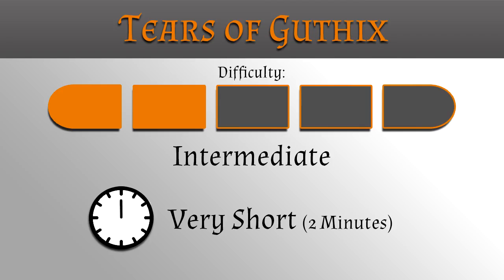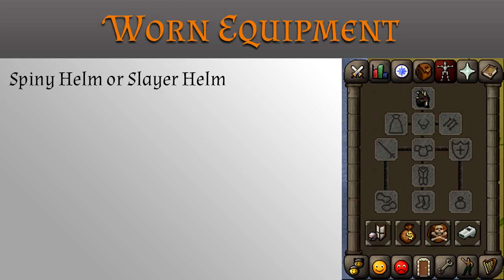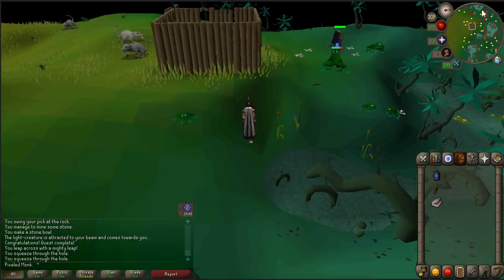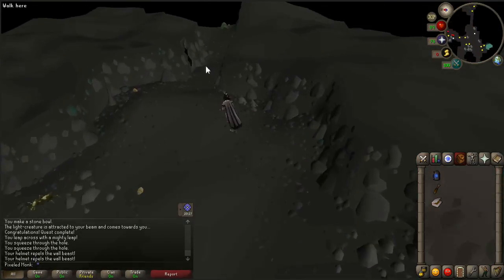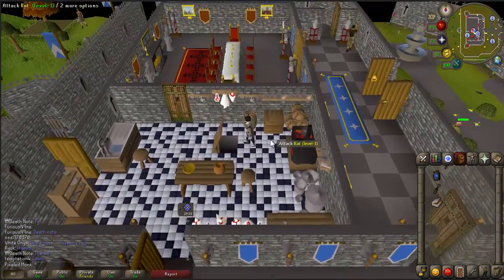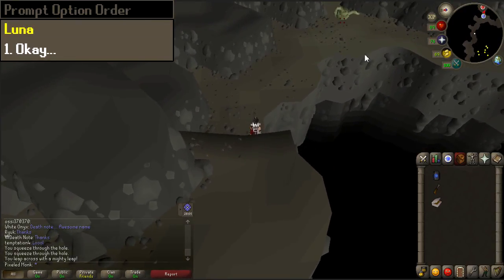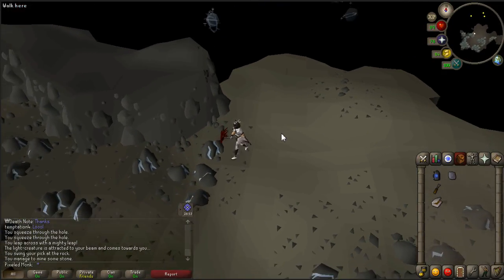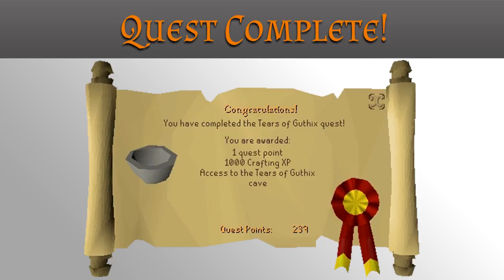[OSRS] Tears of Guthix Quest Guide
Welcome to an 2007 Old School RuneScape Quest Guide for Tears of Guthix . This guide will help you get through the quest fast and efficiently. Get all the advice and tips you need to finish this quest.

►Skip - If you've completed The Lost Tribe : 2:07
►Skip - If you haven't completed The Lost Tribe : 2:45